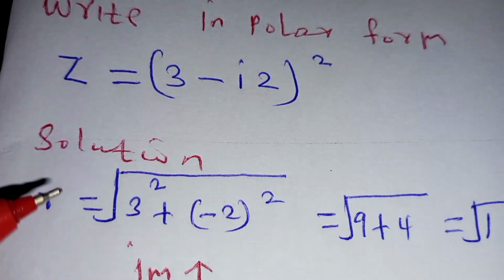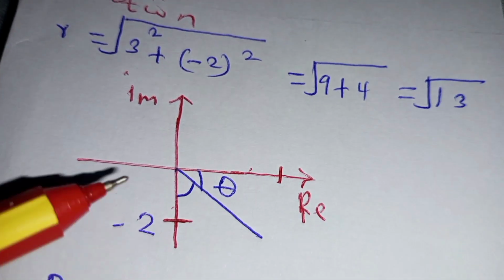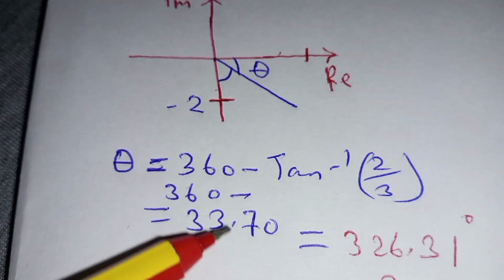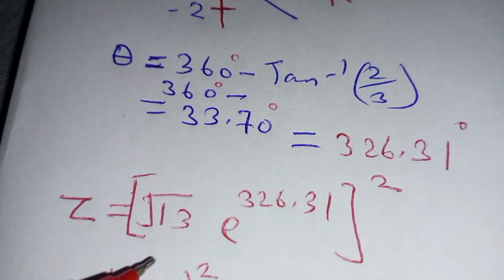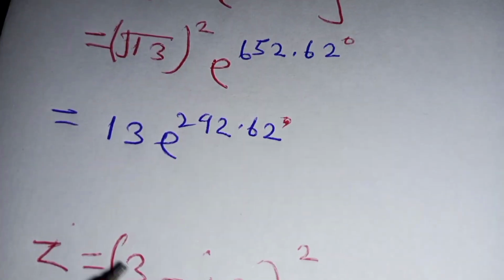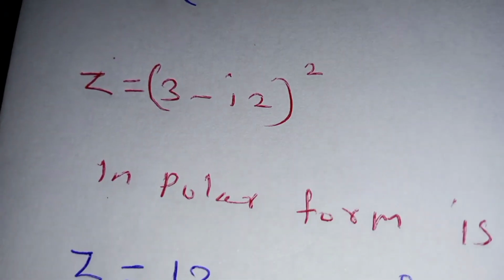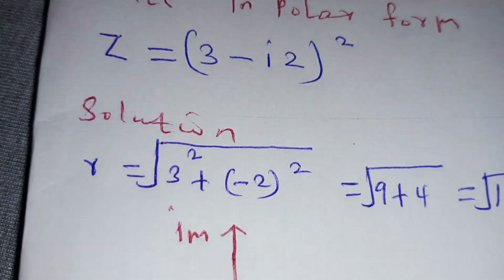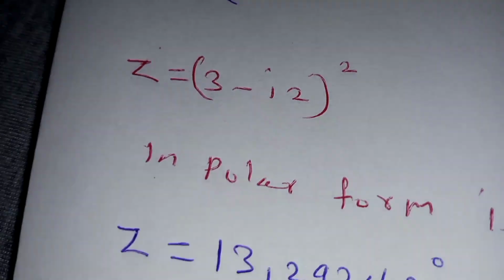How to write a complex number in polar form